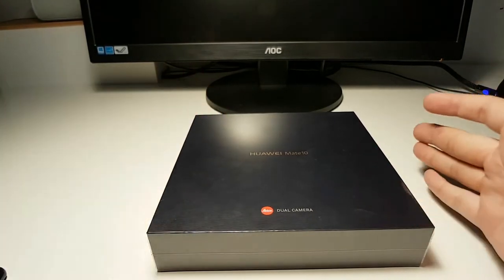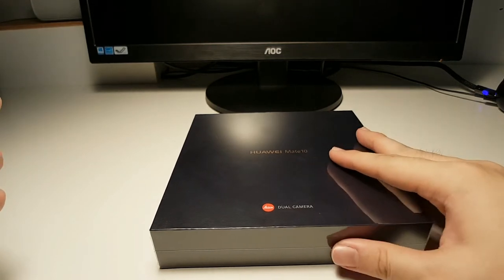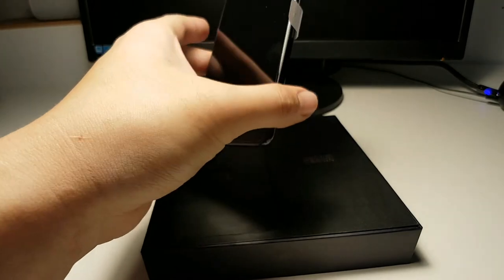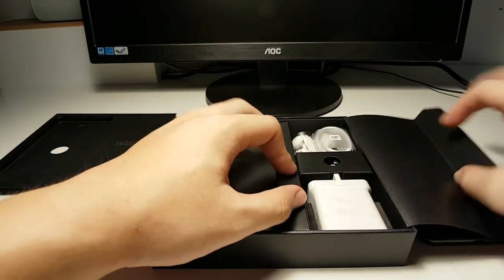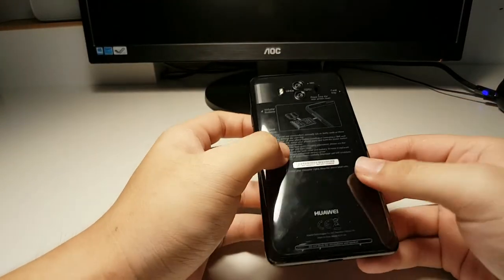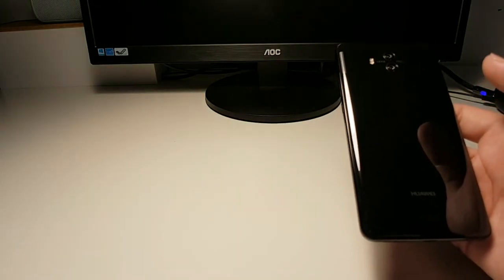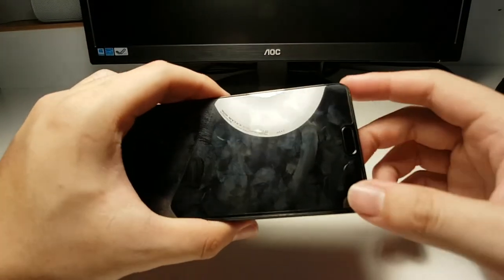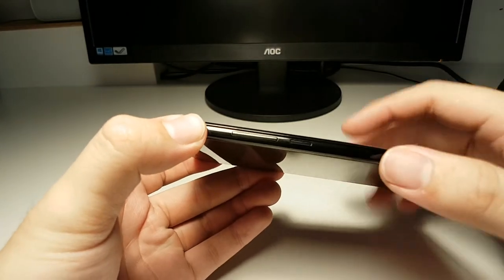Huawei Mate 10 + Gift Box Unboxing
A very quick unboxing of the regular Huawei Mate 10 with the pre-order bundle. Comment what you would like me to do next. Cheers!

             Disfigure - Blank

Gear: Olympus OM-D EM5 Mk2
           Rode VideoMicro